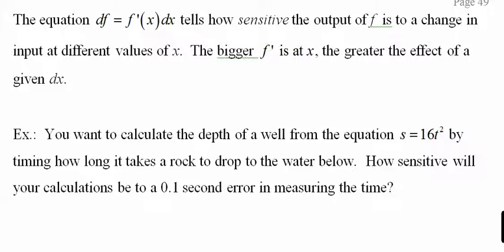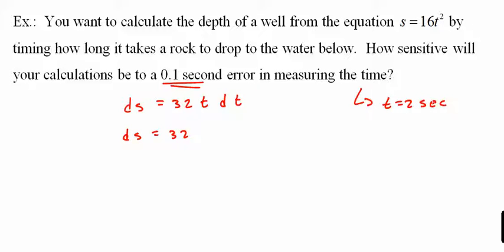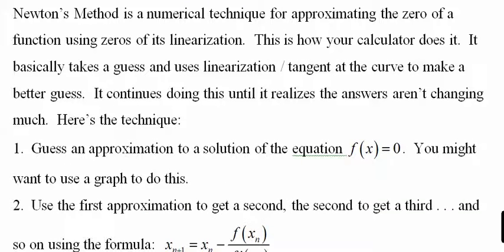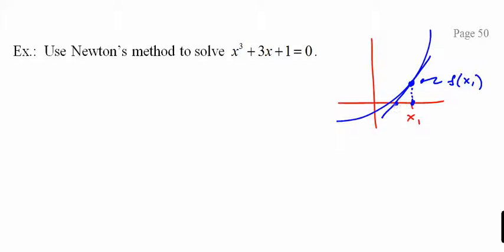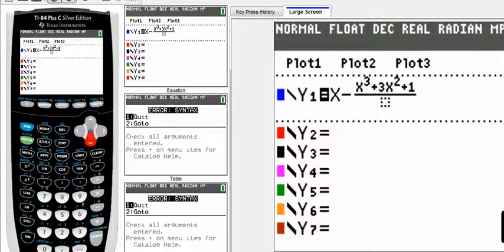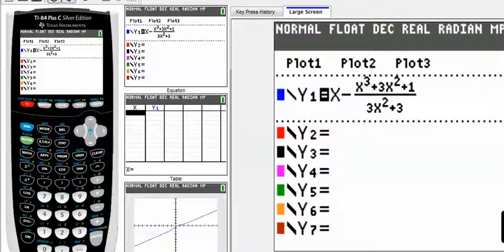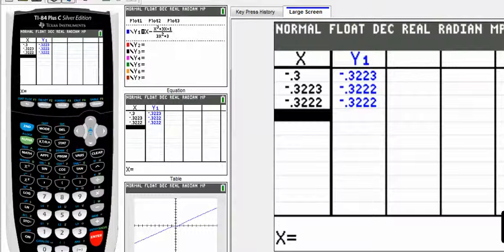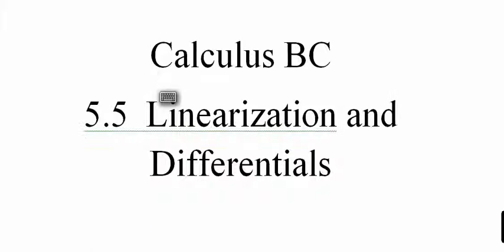Calculus BC 262 5 5 Linearization and Differentials Part 2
BC Calculus Lesson on  Linearization and Differentials part 2